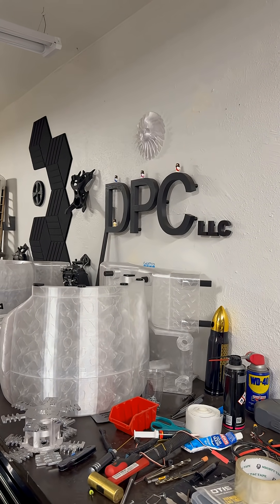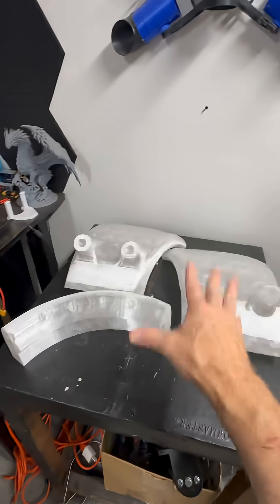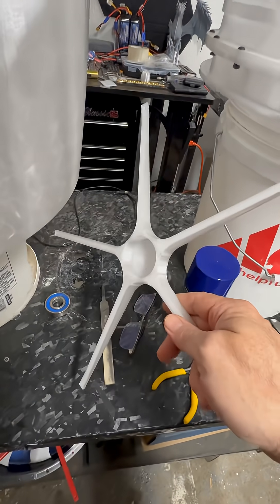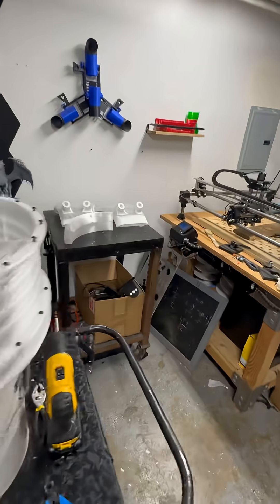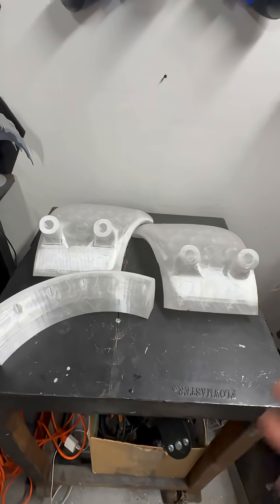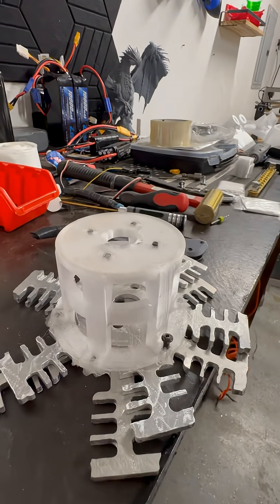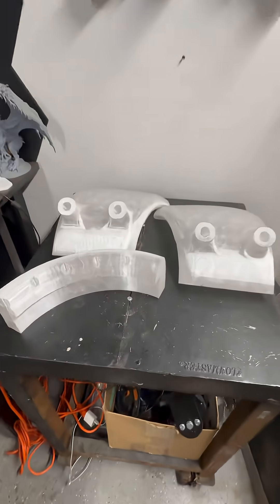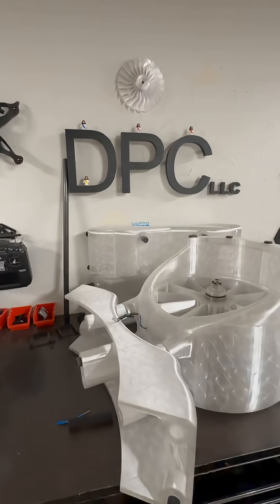The mother of all drones is almost complete. I’m so excited right now. ￼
Almost complete!